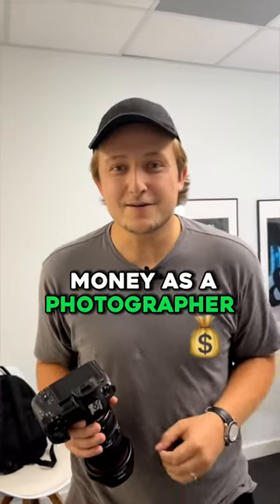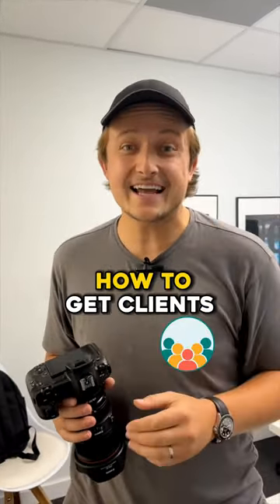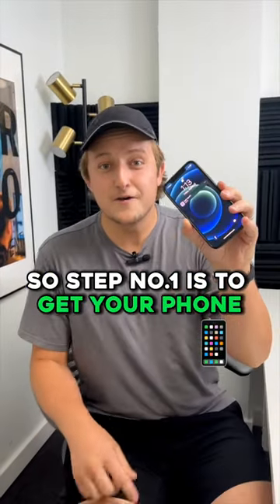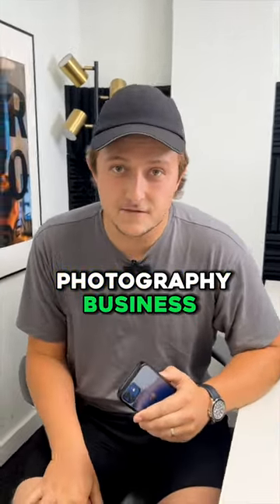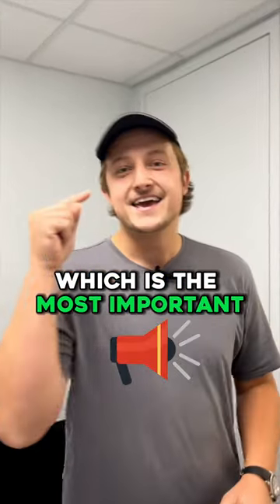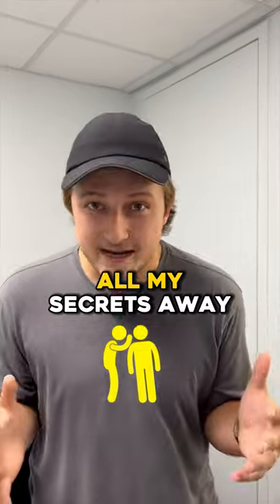My 4 Step Process to Get Real Estate Photo Clients!